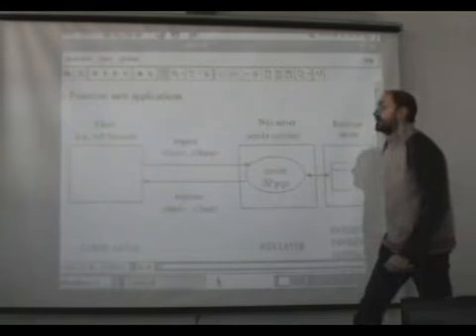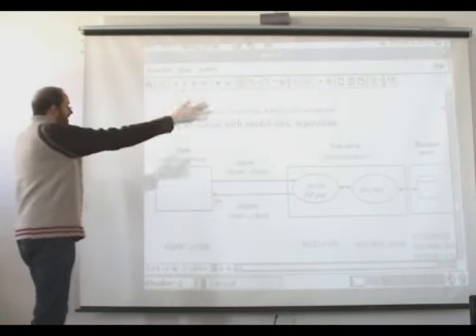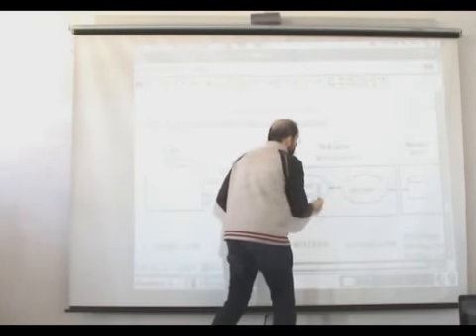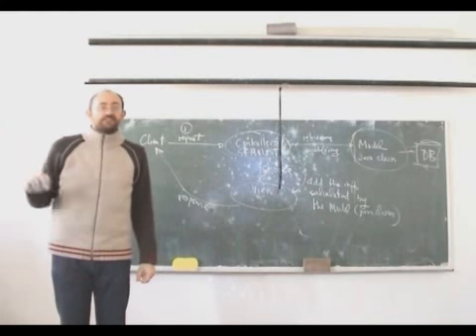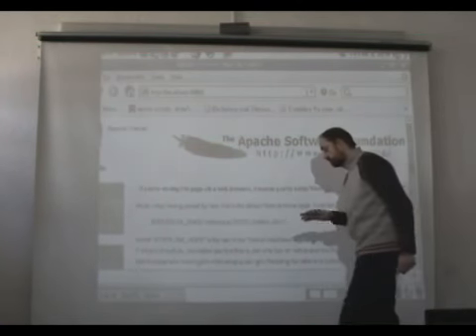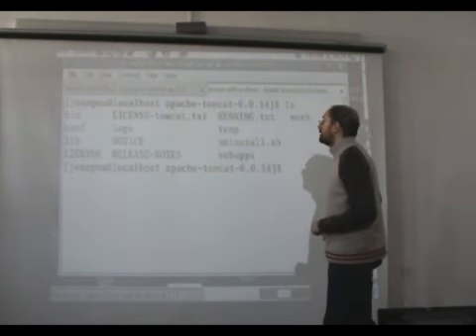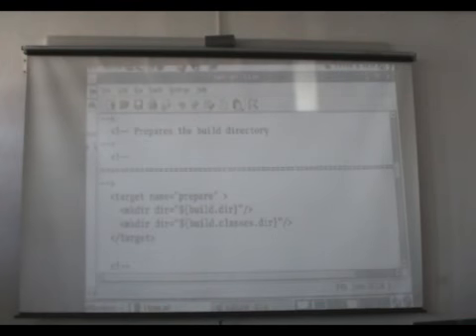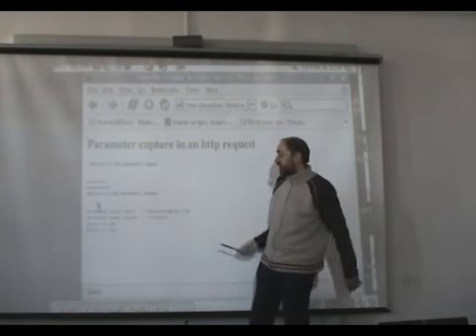FIT Joseph Ribo - Architecture of web application